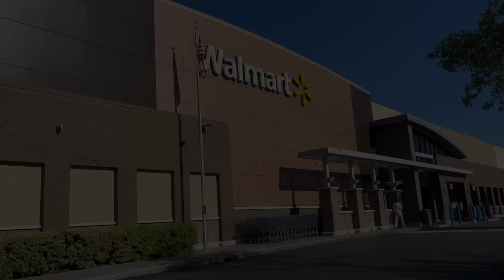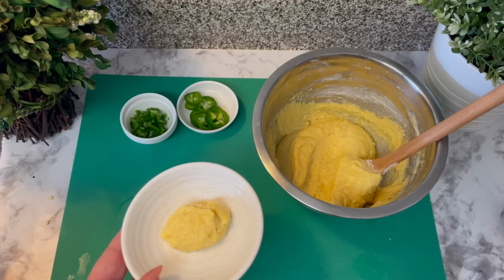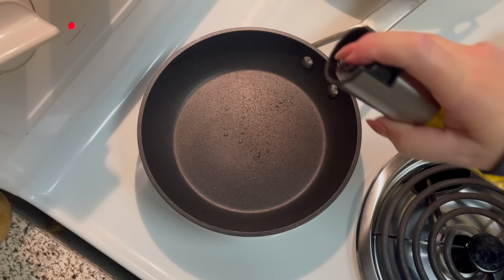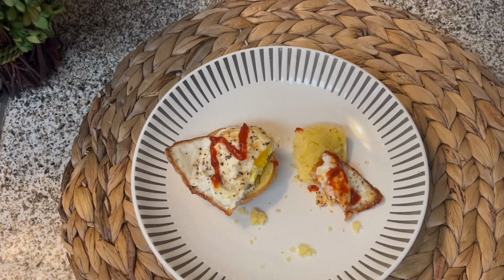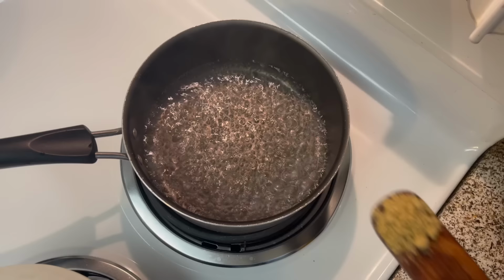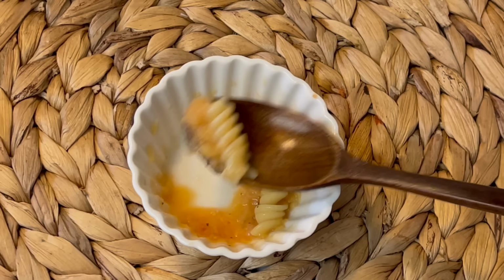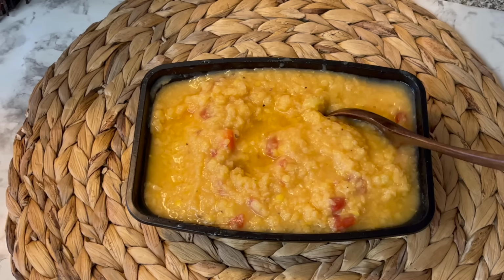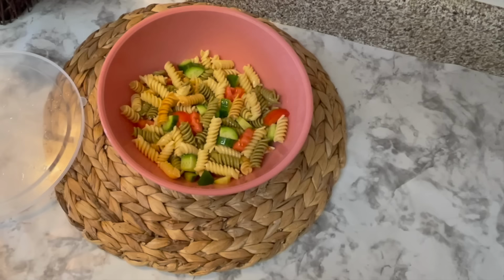EMERGENCY BUDGET MEALS | BREAKFAST, LUNCH, & DINNER for 3 DAYS for $5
This is a $5 food challenge where I created 9 meals for $5.

⭐️MY NEW CHANNEL FOR POSTING RECIPES

CHEESE / VEGETABLE GRATER

Silver Condiment Sauce Cups -Quantity 12

⭐️ GROCERY  LIST⭐️ - WALMART - and my local produce market

eggs Carton of 6  0.74 Walmart
pasta garden rotini Great Value 1.18 Walmart
red lentils   0.78 Wholesome Choice market
diced tomatoes Great Value  1.06 Walmart
Jiffy corn bread  0.52 Walmart
jalapeno  0.05 Wholesome Choice market
persian cucumber 0.09 Wholesome Choice market
zucchini   0.35 Wholesome Choice market
carrot  0.15 Wholesome Choice
roma tomato  0.15 Wholesome Choice
TOTAL  5.07

RECIPES

⭐️ SMOKED PAPRIKA SALAD DRESSING - I cut this in half
½ cup red wine vinegar
⅓ cup honey
*optional -1 tablespoon stone-ground mustard - I used Dijon
¾ teaspoon ground black pepper
¾ teaspoon salt
1 ¼ teaspoons smoked paprika
dash garlic powder
dash onion powder
1 teaspoon white sugar
½ cup olive oil

mix together ingredients

Let me know if you need any other recipes

MENU
BREAKFASTS
2 servings - 2 egg omelet with small diced zucchini, carrots, and tomatoes with 1/2 muffin cornbread
1 egg with cornbread

LUNCHES
1 rotini salad with smokey paprika dressing & cornbread
1 minestroni  soup with tomatoes and cornbread muffin
1 minestroni  soup with tomatoes and cornbread muffin

DINNERS
1 red lentil curry with hush puppies
2 servings red lentil soup with tomatoes, zucchini and carrots (small amount)  and 1/2 muffin

SNACKS - asian rotini salad with cucumbers -dressing with rice vinegar, sesame oil, sugar

To send me mail:

15333 Culver Drive Suite 340 #546